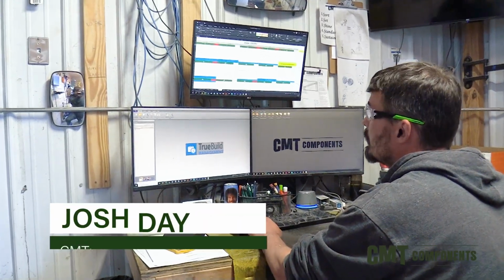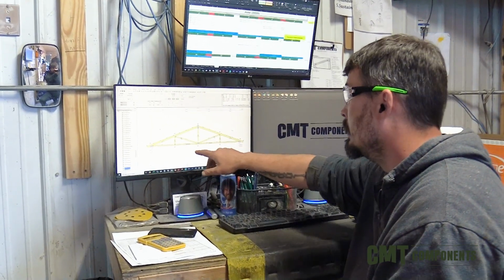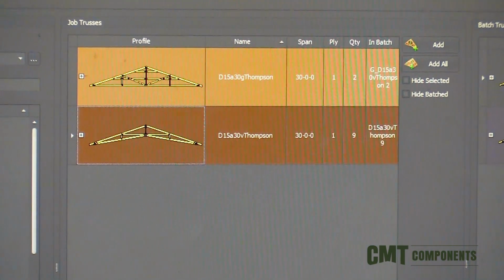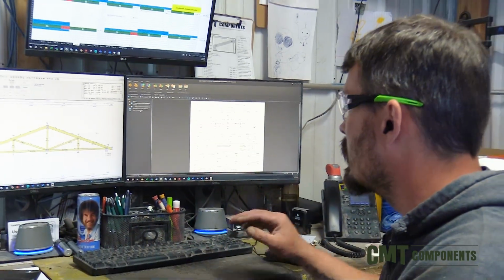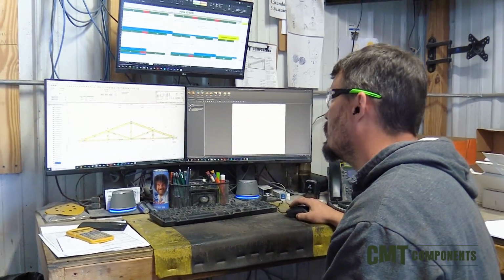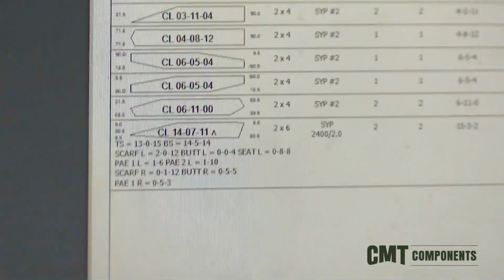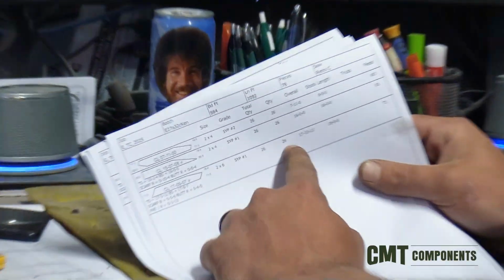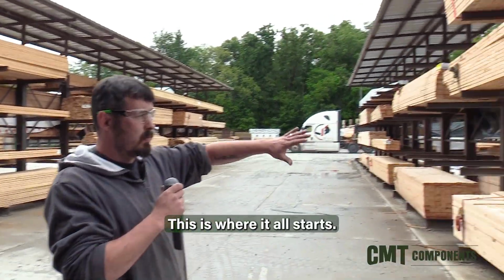Behind the Scenes Inside The Roof Truss Shop at CMT Components Ohio - Part 4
After learning how roof trusses are designed in Part 3, it’s time to head out into the shop to see how those designs begin to take shape.

In this video, we go behind the scenes inside the truss shop at CMT Components in Ohio to see the next step in the process—how roof trusses are cut, prepared, and staged for assembly. Once the design is finalized, precision cutting and material preparation begin. Every piece of lumber must be measured, cut, and organized to match the engineered truss plans so everything fits perfectly when the truss is assembled and delivered to the job site.

As Part 4 of our CMT customer process series, Ken Smith from Good Guys TV walks through the shop to show how the team prepares the components that eventually become the roof trusses used in pole barns, post-frame buildings, metal buildings, and residential structures across Ohio and beyond.

If you’ve ever wondered how roof trusses are made or what happens inside a truss manufacturing facility, this behind-the-scenes look at CMT Components gives you a first-hand view of the craftsmanship and precision that goes into every truss package.

Whether you're a builder, contractor, or homeowner planning a pole barn or custom building, understanding this stage of the process helps show how quality trusses start long before they reach the job site.

Explore metal and post frame building solutions from CMT